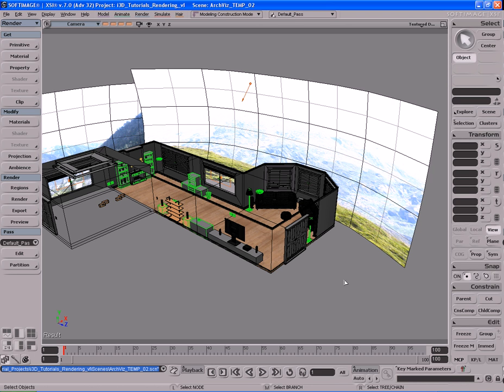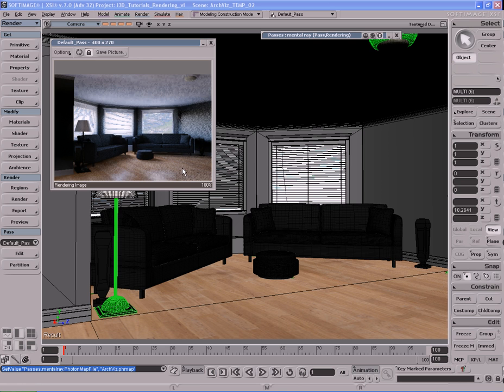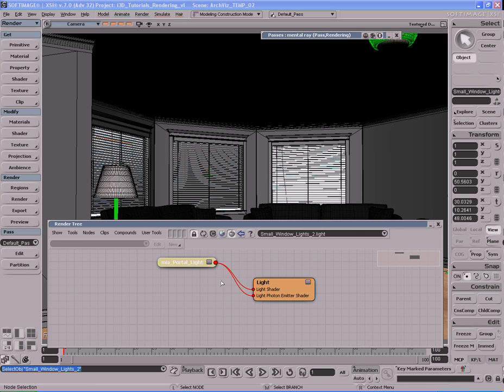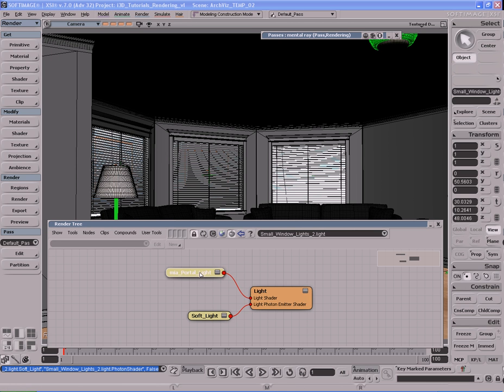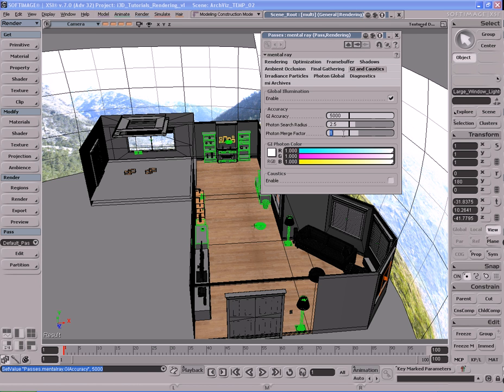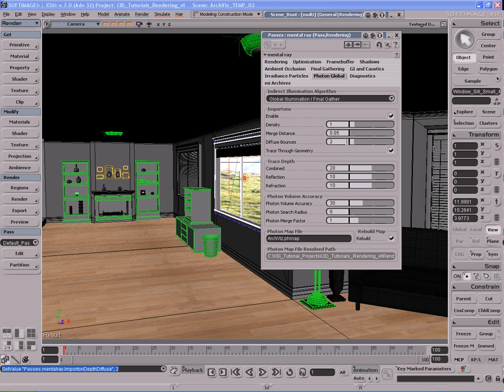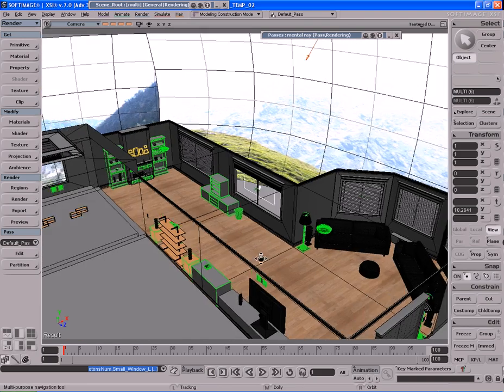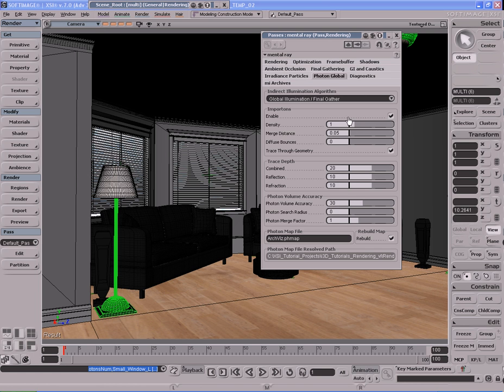19 ArchViz Part 02